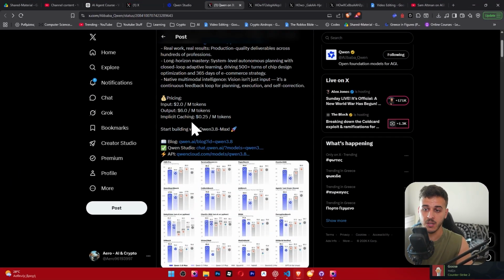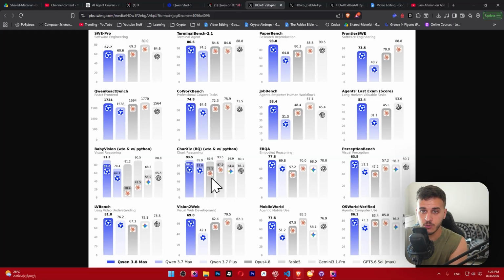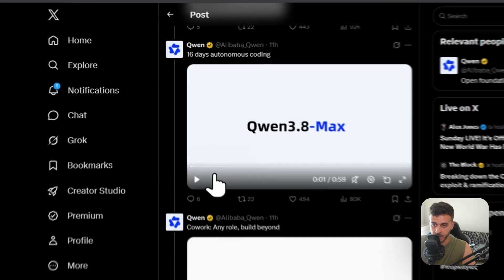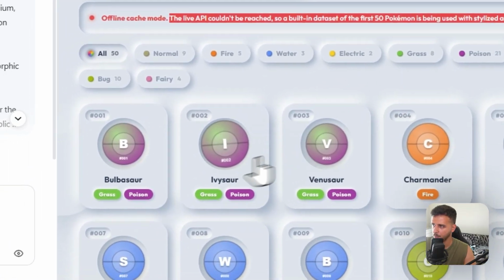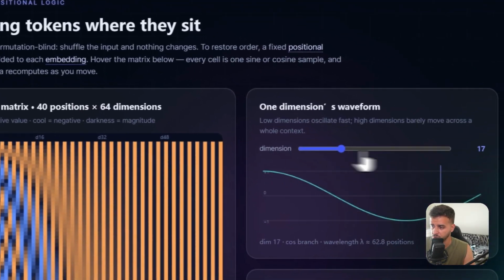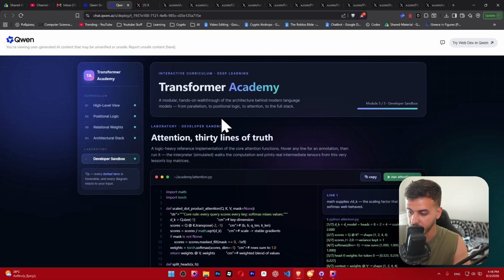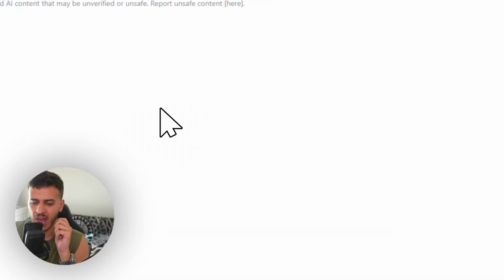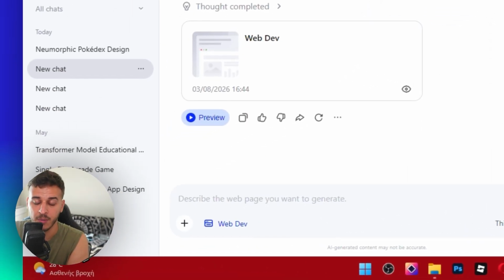I Tested Qwen 3.8-Max: Is It Better Than Opus 5?